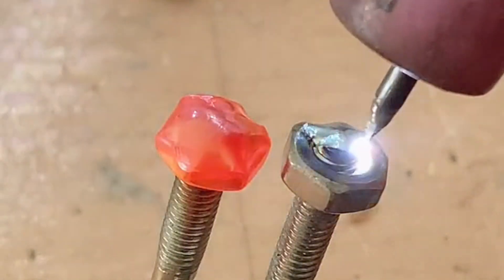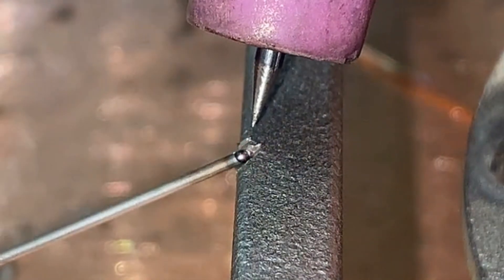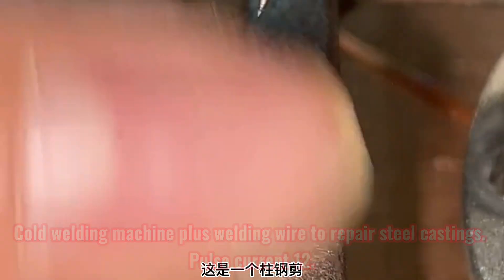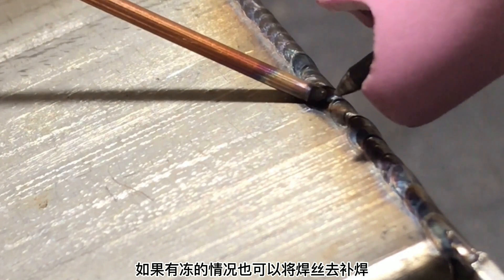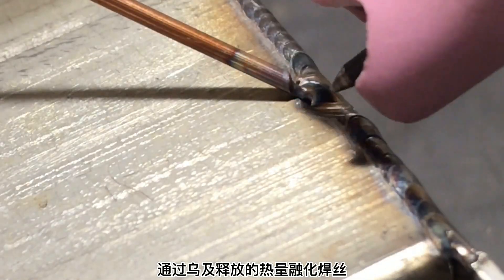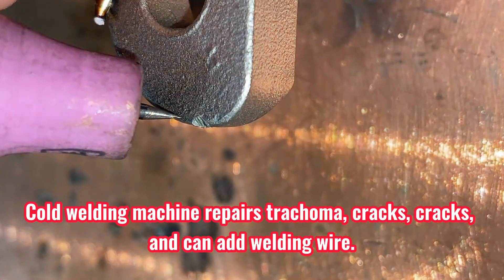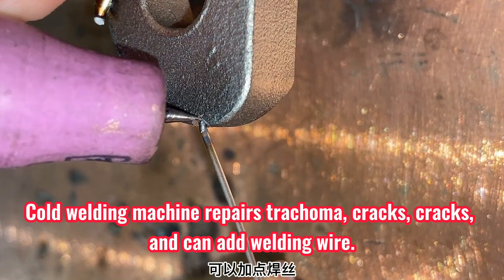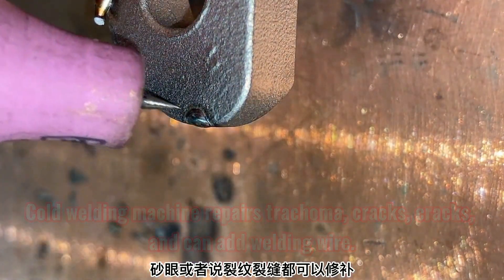Incredibly precise welding! The copper ring can be welded to the top of the nut!